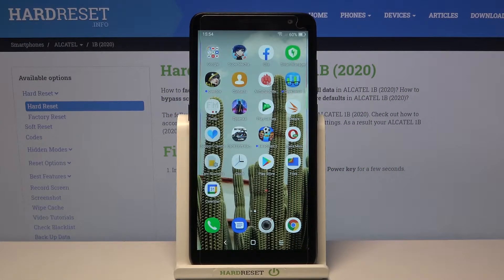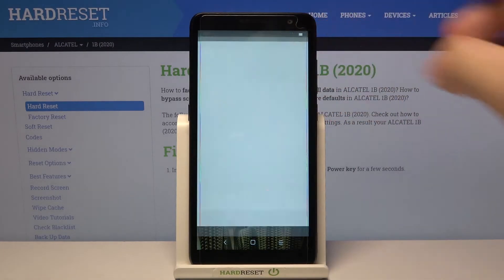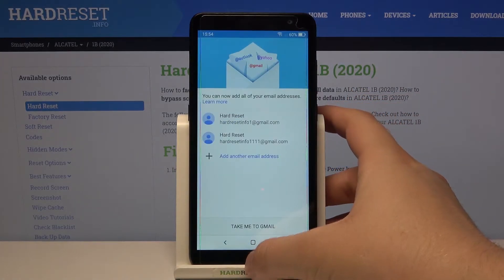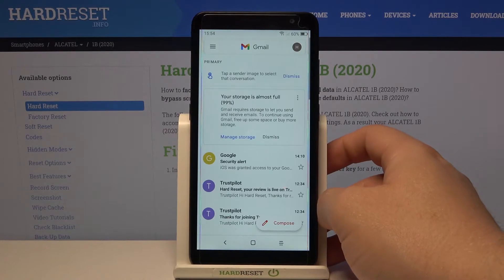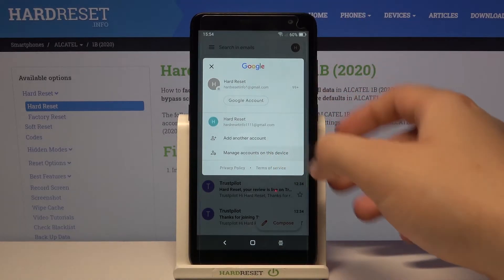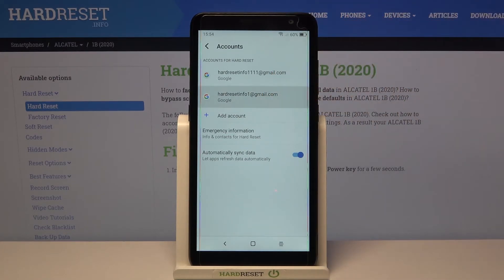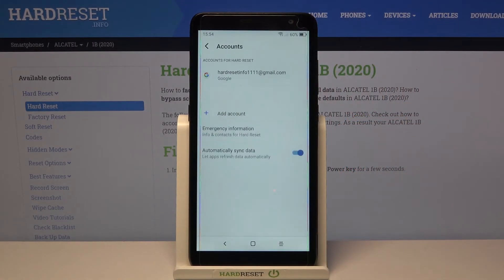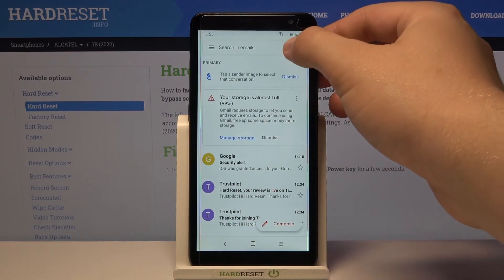How to Log Out From Gmail Account on ALCATEL 1B 2020 – Manage Google Accounts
We want to teach you how to manage a Google Accounts in ALCATEL 1B 2020, so take this opportunity and change Google accounts on your smartphone. You can add more than one Google Account to the Gmail app and switch freely between them - we will show you how!